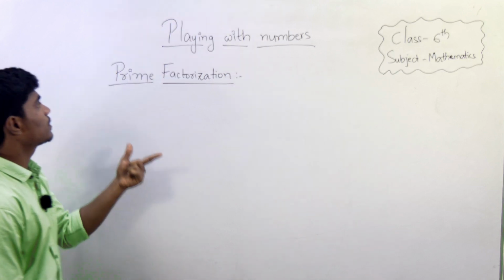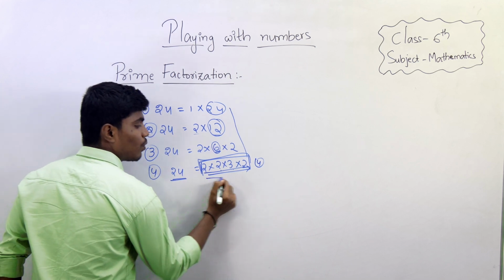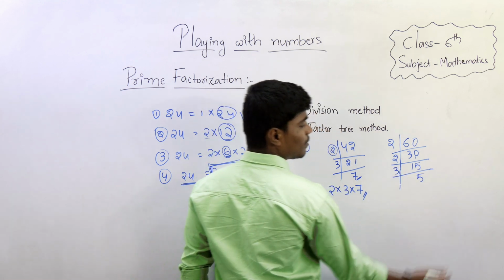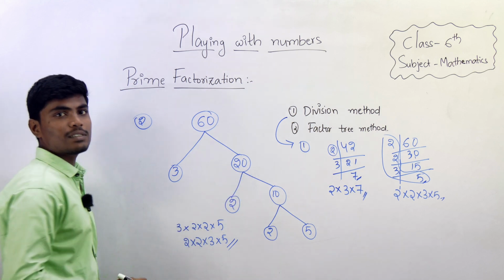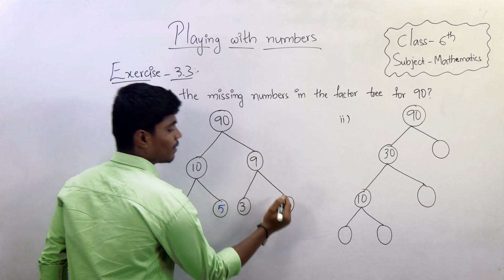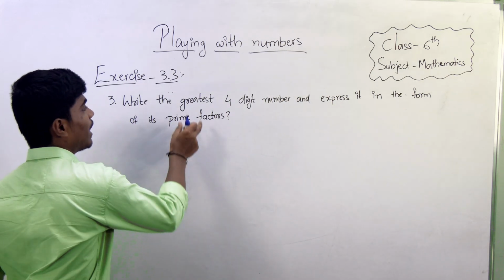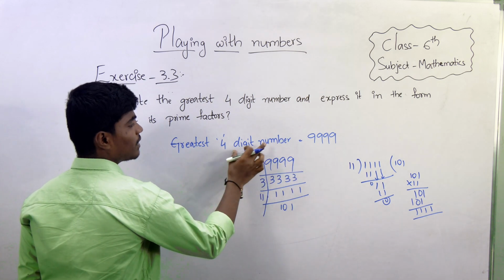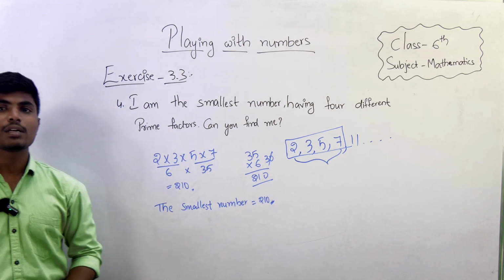6th Class – Maths | PART – 7 | Chapter - 3|Prime Factorization & Methods | Exercise - 3.3 , 1 to 4 P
In this video, we dive into Chapter 3 of 6th Class Maths – 'Playing With Numbers.' We’ll explore the exciting world of numbers and learn about divisibility rules, prime and composite numbers, factors, multiples, and more! Whether you’re trying to understand how to break down large numbers or looking for easy tricks to check divisibility, this video will guide you step by step with clear explanations and examples. Perfect for 6th graders, this lesson makes learning numbers fun and easy!

6th Class – Maths | PART – 7 | Chapter - 3|Prime Factorization & Methods | Exercise - 3.3 , 1 to 4 Problems | Insight Engine Academy